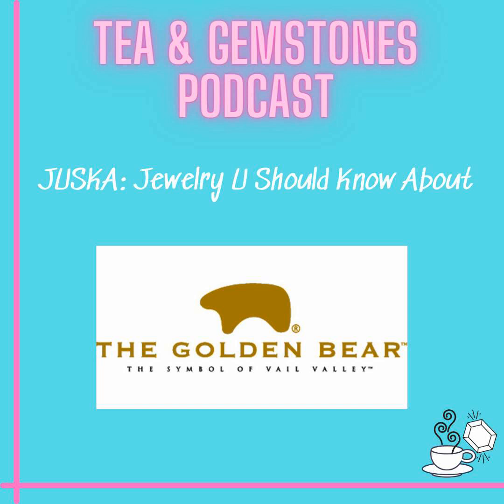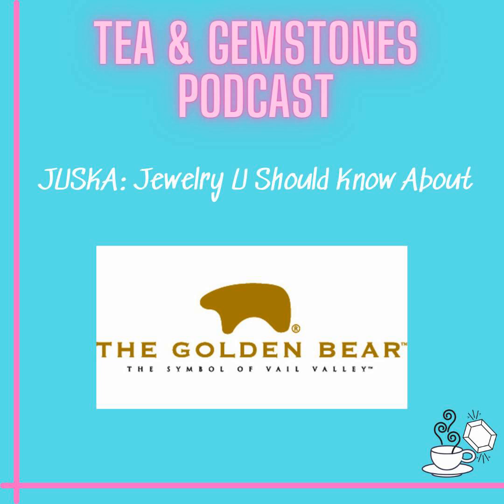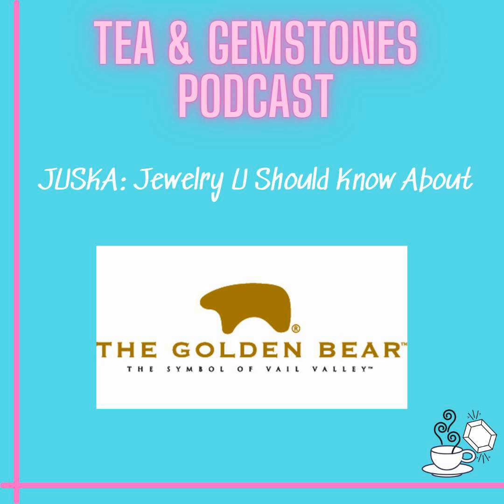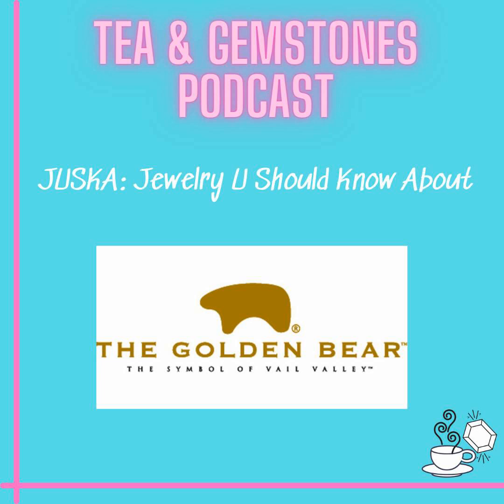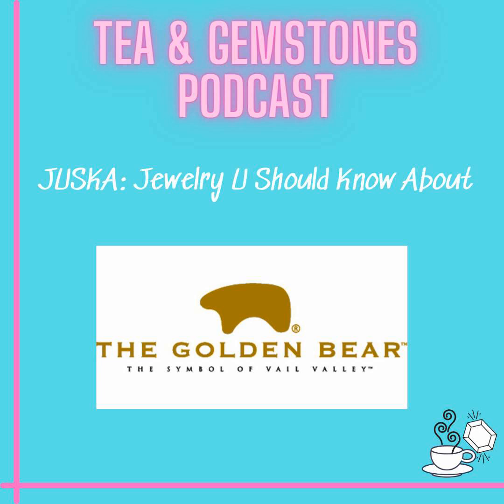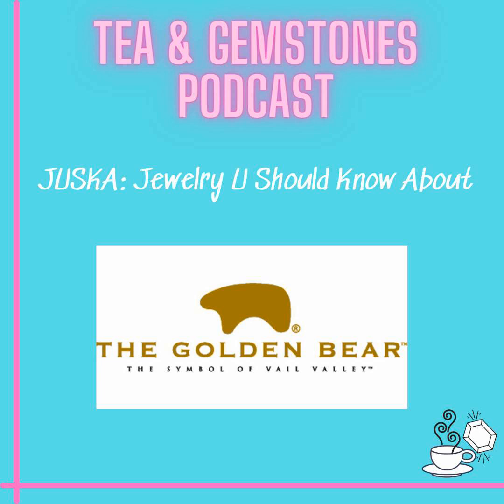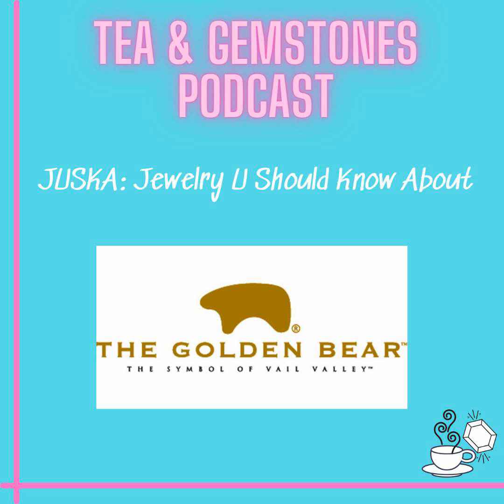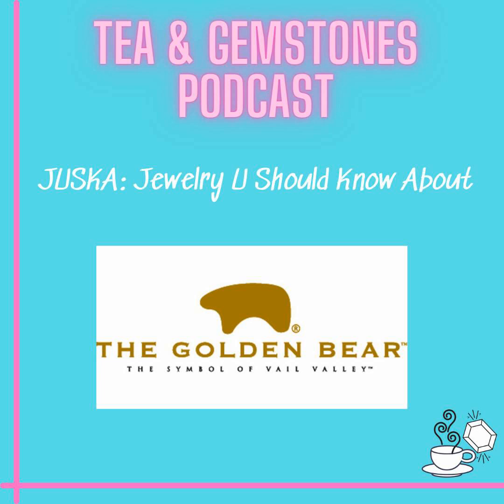Episode 002 JUSKA (Jewelry U Should Know Aboutt) The Golden Bear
There are so many amazing and unique jewelry designers and shops! Don't you want to know about them all?
JUSKA (Jewelry U Should Know About) are mini bite-sized episodes introducing a fun slice of the world of jewelry in 10 minutes or less.

Today's JUSKA is The Golden Bear of Vail, Colorado, USA, and their iconic bear symbol.

Narration - Jen Sieverling
Research & Writing - Jen Sieverling

Stay Sparkly